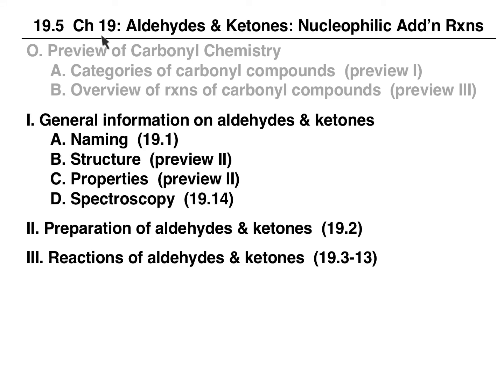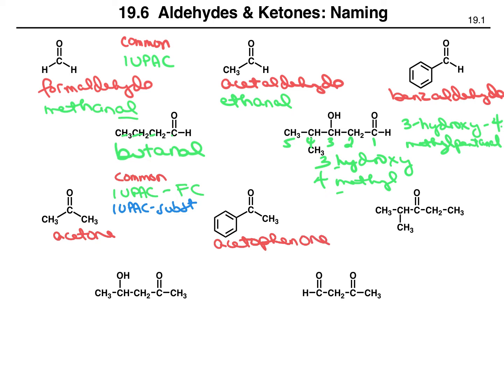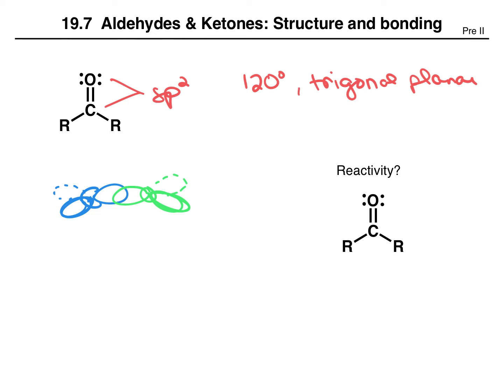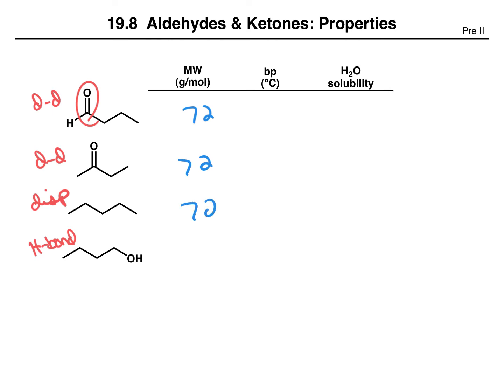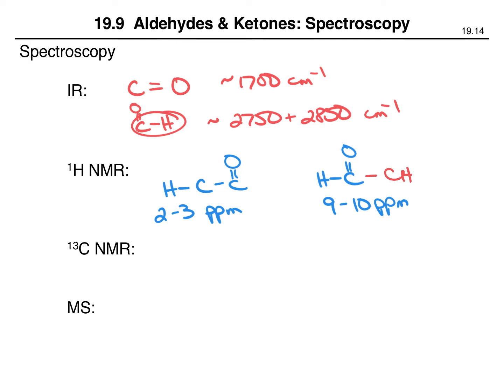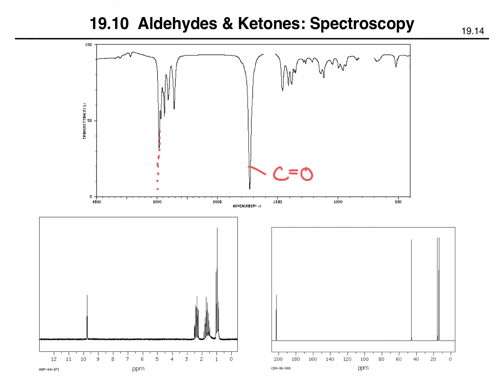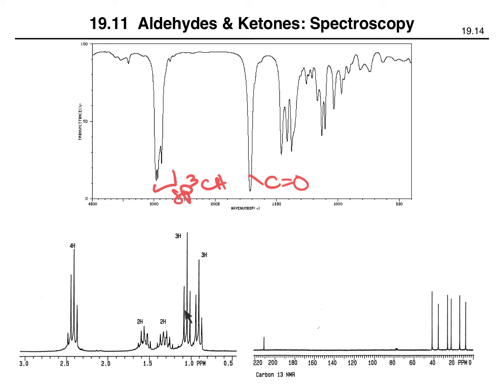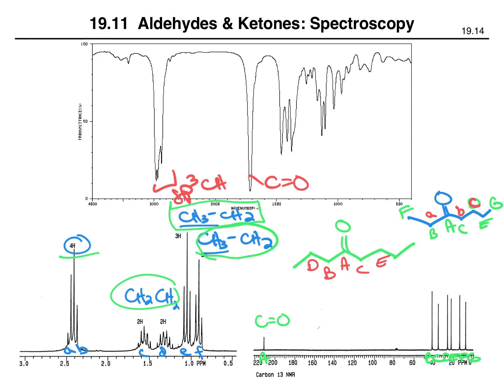AldKet GeneralInfo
Introduction to aldehydes and ketones, with general information on naming, structure, physical properties, and spectroscopy.